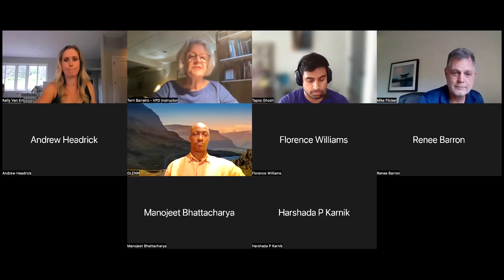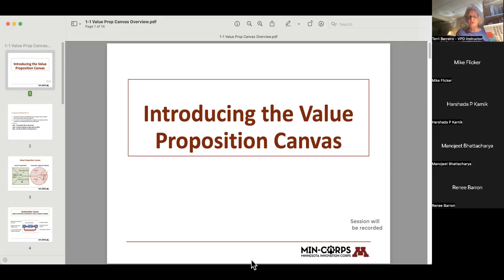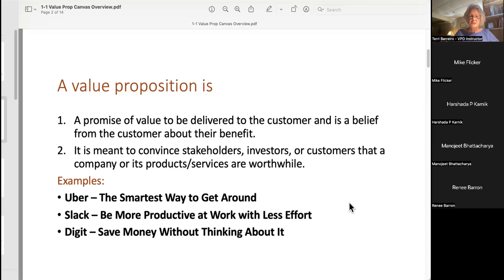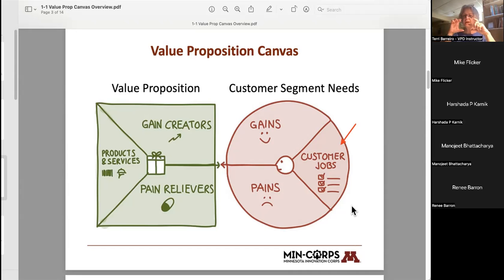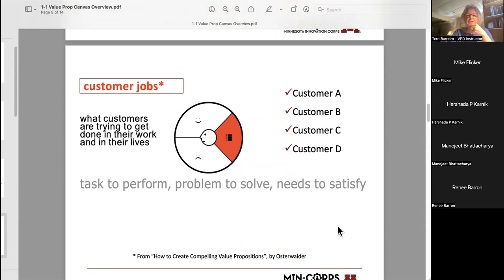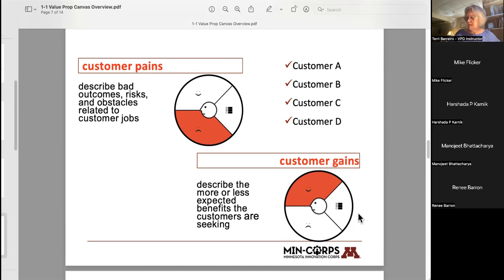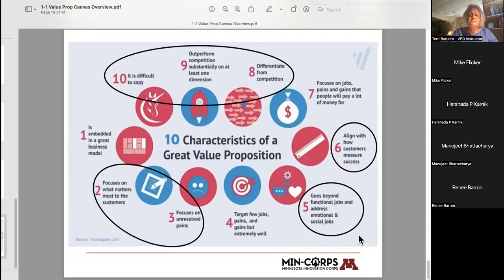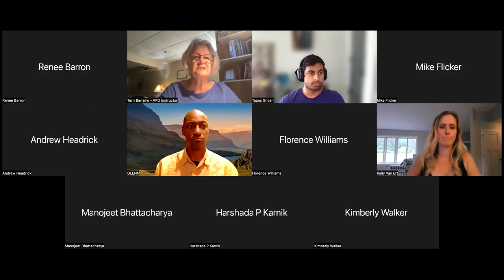VPD Webinar Summer 2022 session 1 Recording